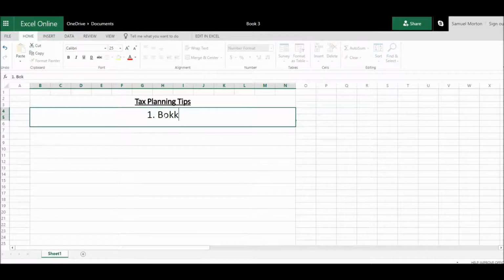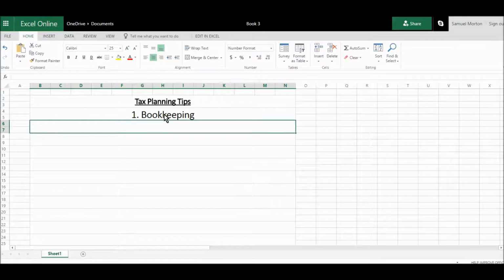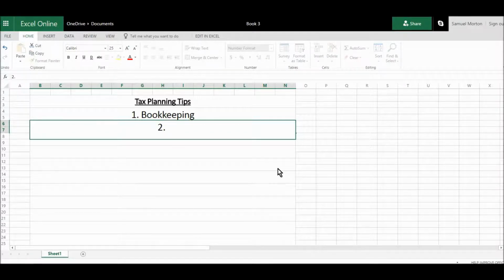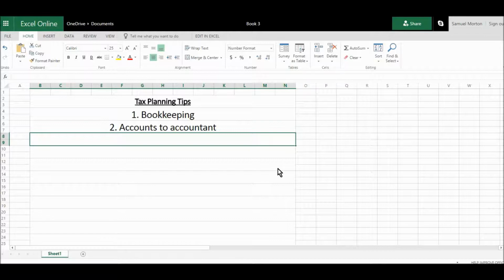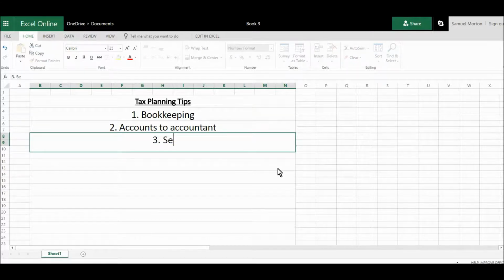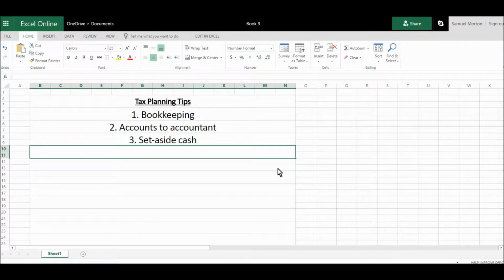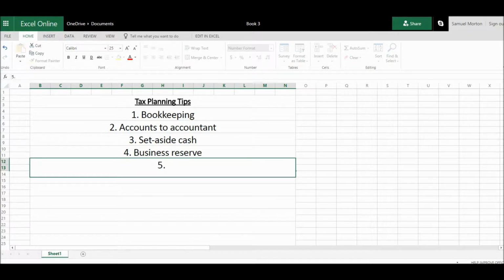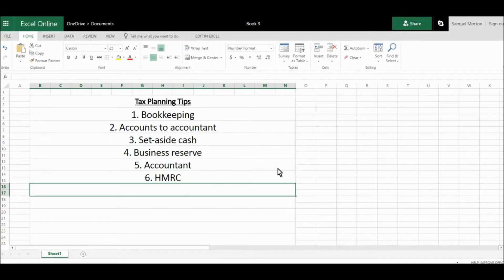Tax Planning Tips - Advice on Planning for Tax Payments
A short video that records my top tips to tax planning.